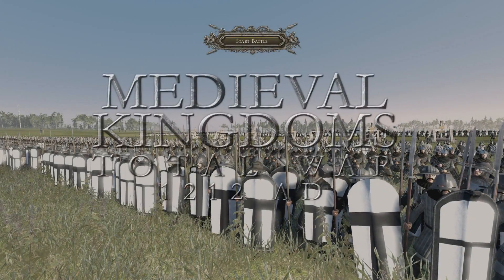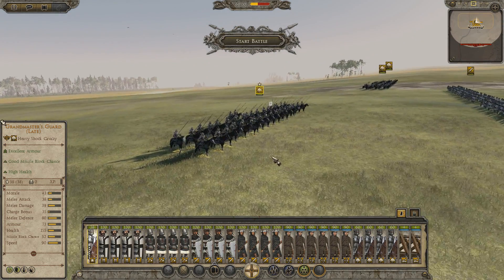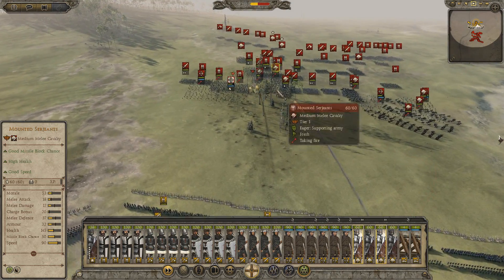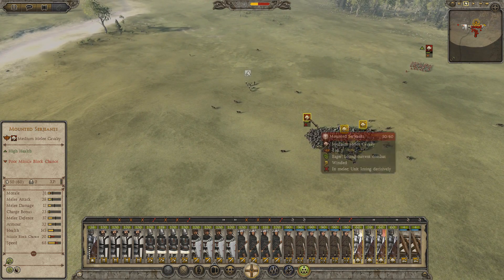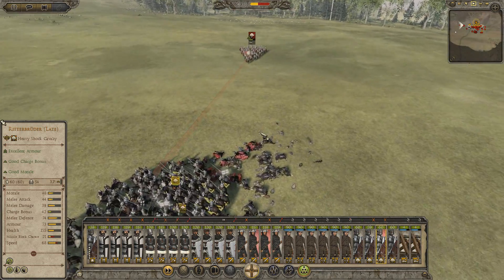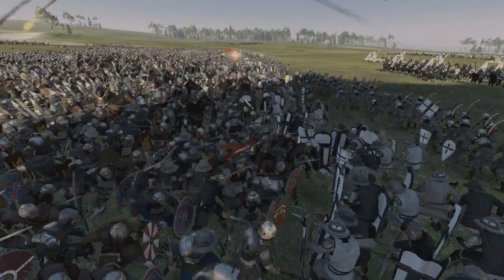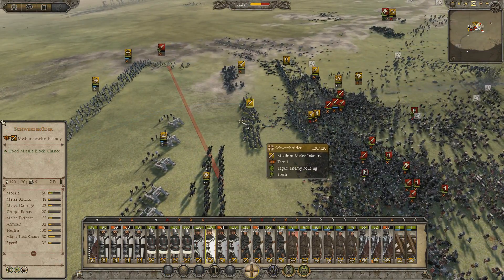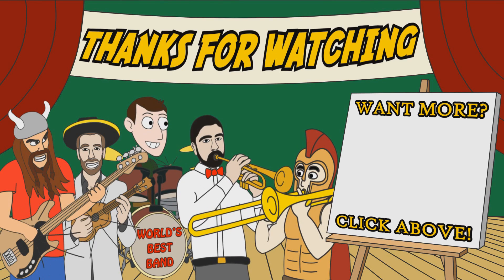9000 Teutonic Order v Poland & Lithuania Survival Battle - Medieval Kingdoms Total War (Attila Mod)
Today we have the Last Stand of the Teutonic Order. 3000 men from the Order will face over 6000 Poland & Lithuania on the Medieval Kingdoms 1212AD Mod for Total War Atilla.